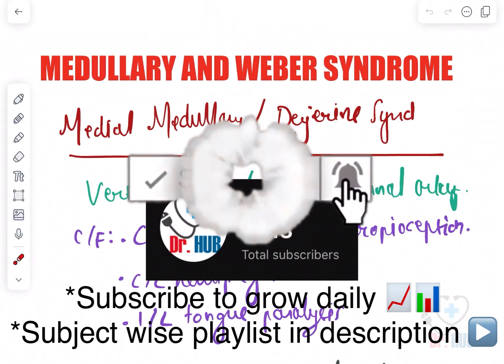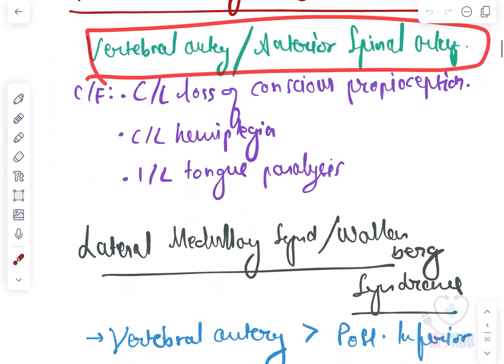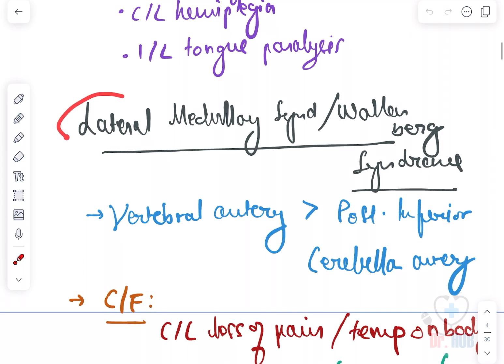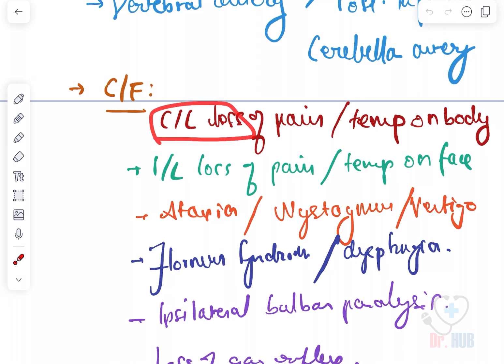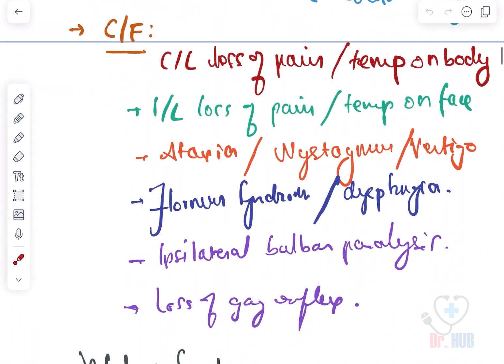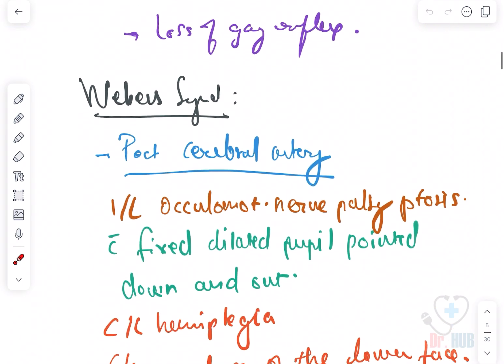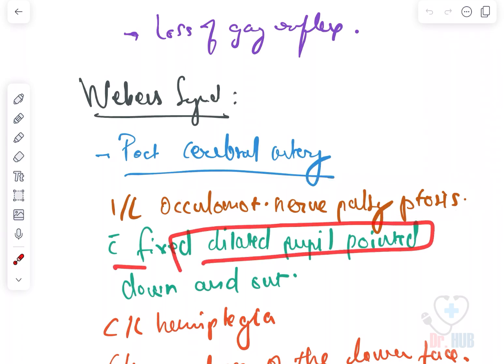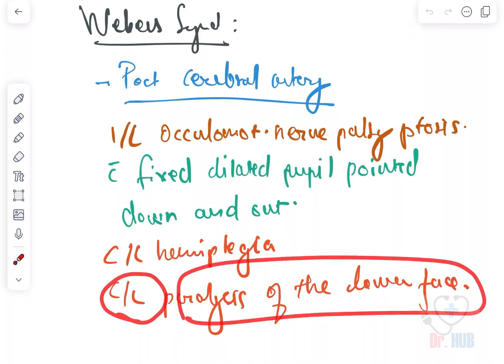Medullary and Weber syndrome